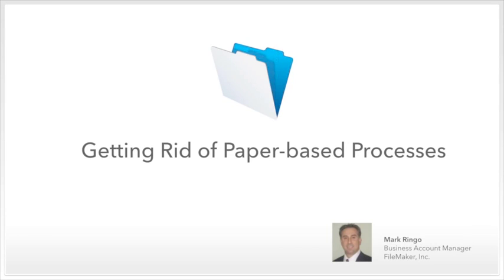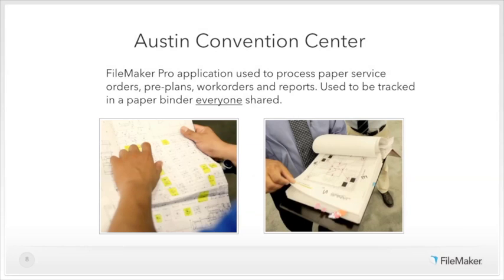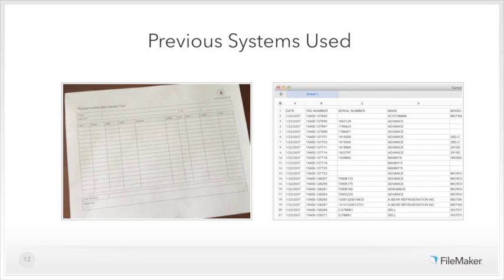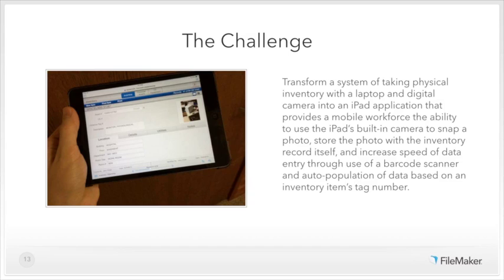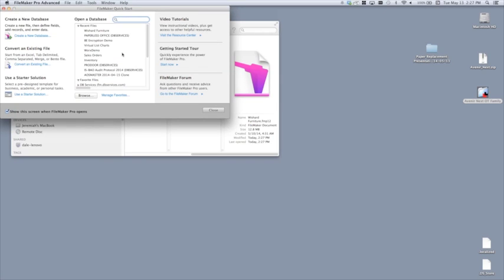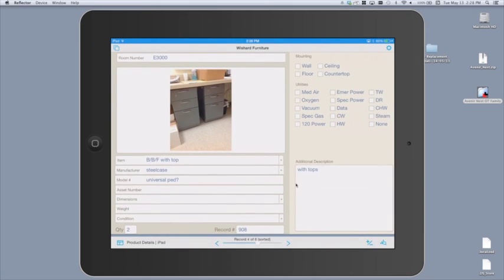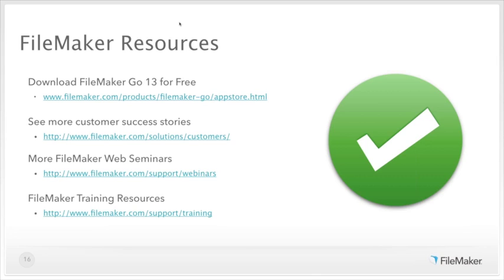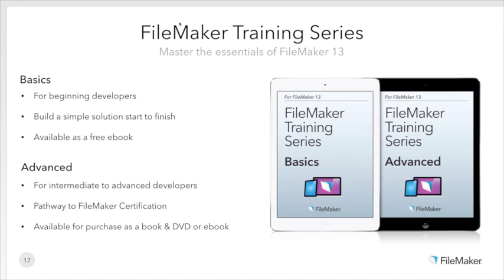FileMaker Web Seminar: Getting Rid of Paper-based Processes - iScience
More businesses today are seeking alternatives to legacy paper-based processes. Companies of all sizes are replacing photocopiers with iPads, reducing storage costs, and severely improving data collection time and accuracy with efficient solutions that automate and empower their local and mobile teams. With the FileMaker Platform, solutions can be built to custom fit your needs. From document management to job site inspections, learn how FileMaker can be applied to solve just about any paper-based process and be securely shared wherever you go. Join us for a one hour live demonstration featuring Jeremiah Hammond from DB Services.

To learn more about FileMaker's custom iPhone and iPad solutions